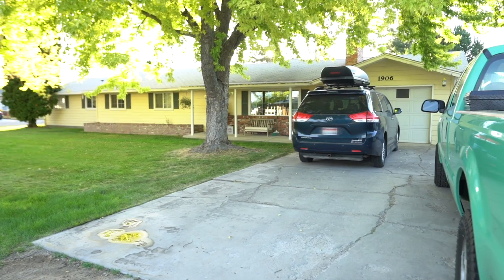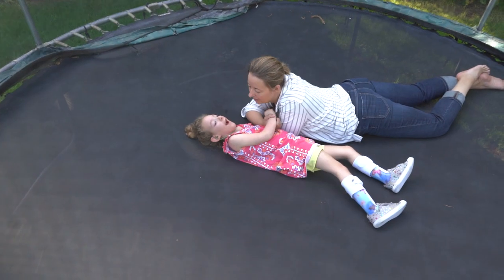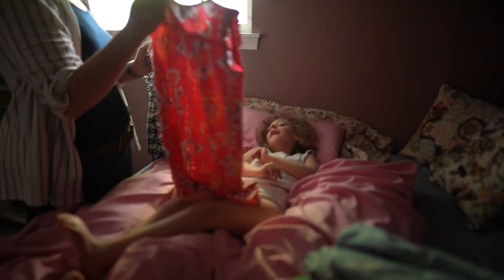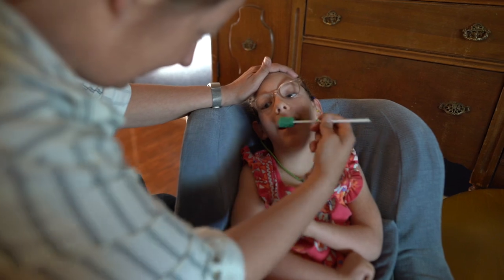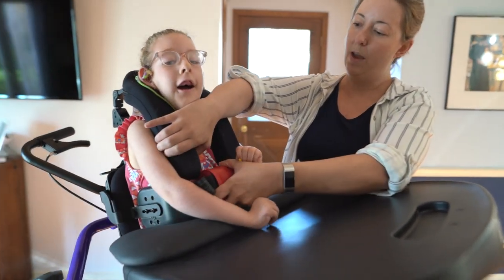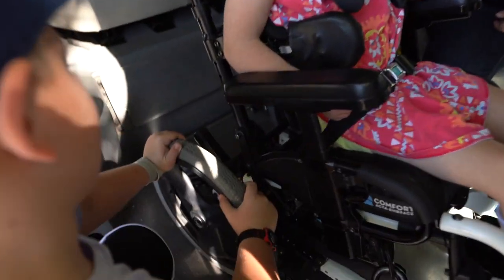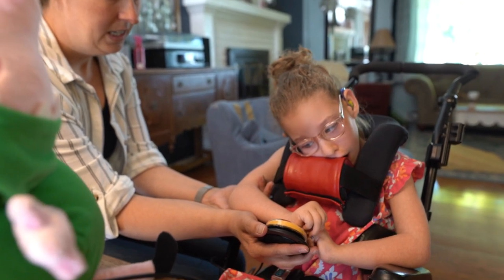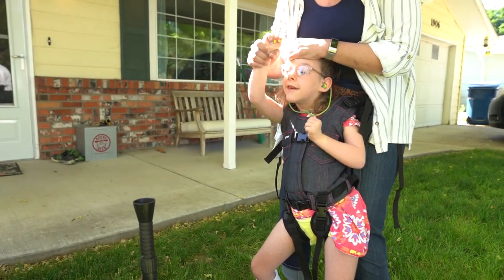A Day in the Life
Meet the Hall family.

This in-home documentary goes behind the scenes and offers a family's personal account in caring for a child with congenital cytomegalovirus, or CMV or CMVirus. Captured by Rays for Rare.